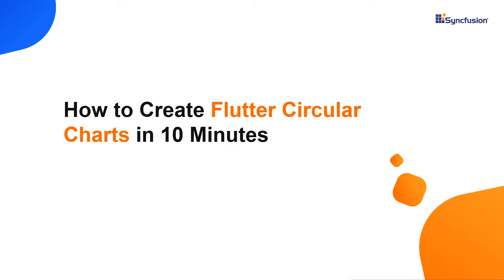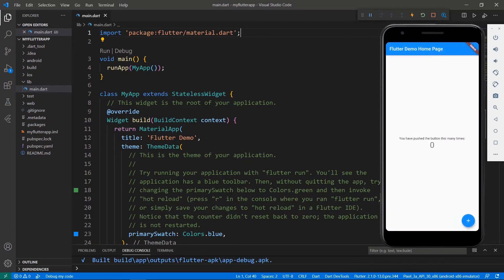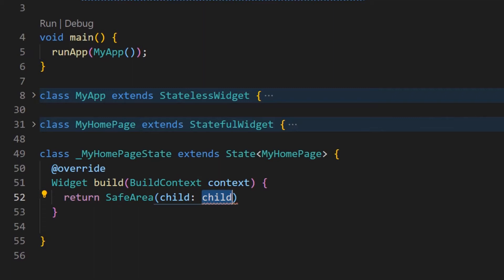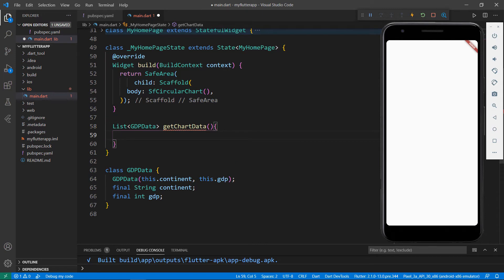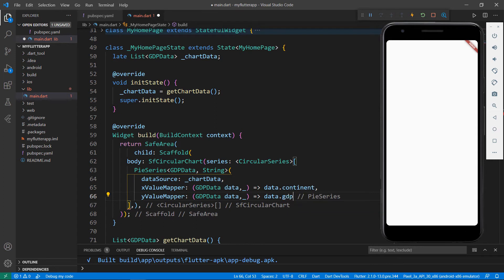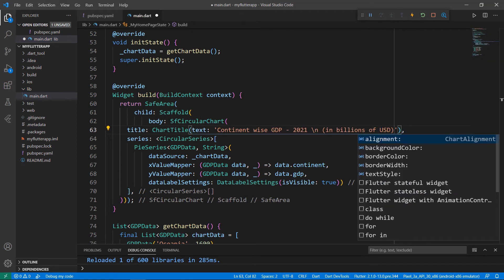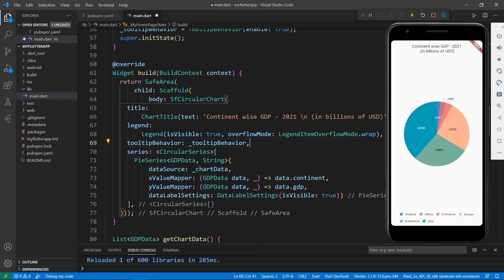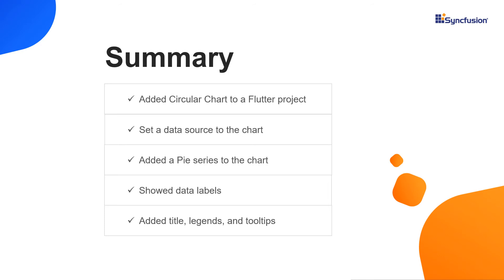How to Create Flutter Circular Charts in 10 Minutes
Get an overview of the Syncfusion Flutter circular charts. This video explains how to add the Syncfusion Flutter Charts package and a Circular chart to a Flutter project. It also explains how to set a data source to the chart and how to add a pie, Doughnut, and Radial bar series to it. You will also see how to show data labels, add a title, legends, and tooltips in the Circular charts.

[00:00] Introduction
[01:09] Add a Cartesian chart to the app
[02:31] Set data source and add pie series
[04:16] Show data labels
[04:44] Add a title
[05:14] Show legend
[05:33] Show tooltip in the chart
[06:19] Add a doughnut chart
[06:32] Add a radial bar chart